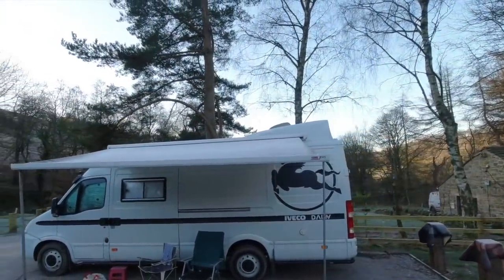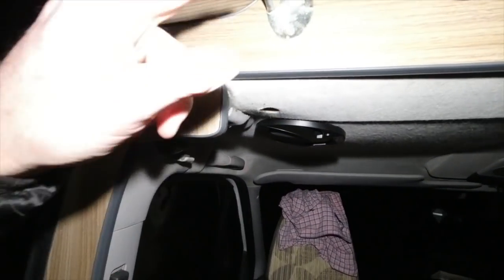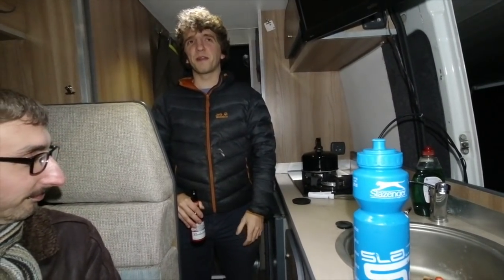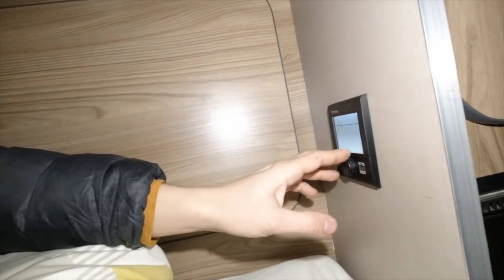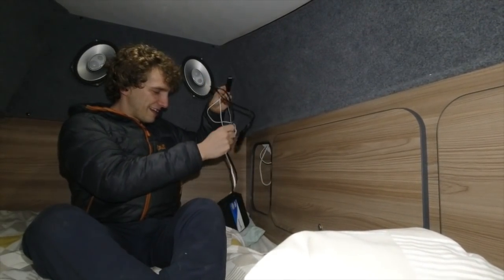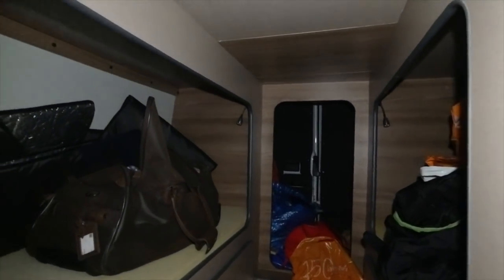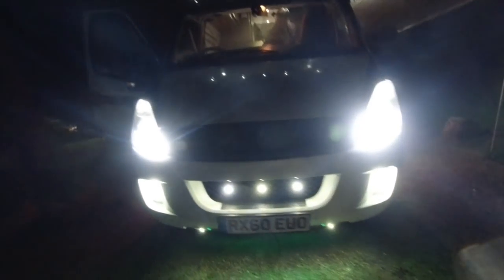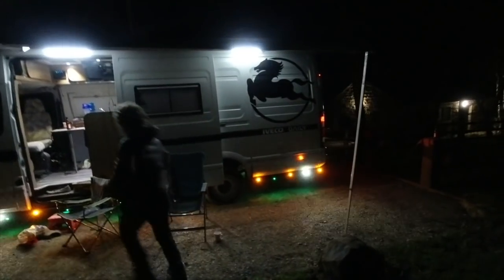Campervan With A Boat For A Roof !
Van tour of an IVECO Daily Camper van with a boat for a roof

Great to meet Nathan and his mate Andrew on a campsite in the Peak District